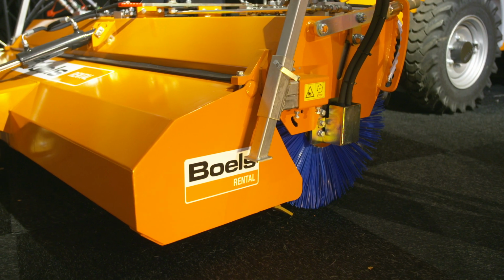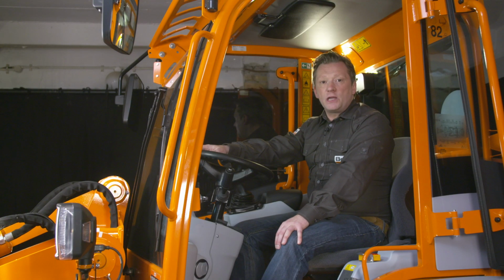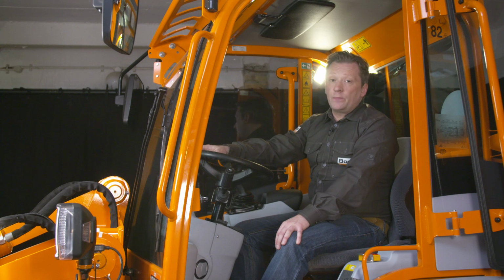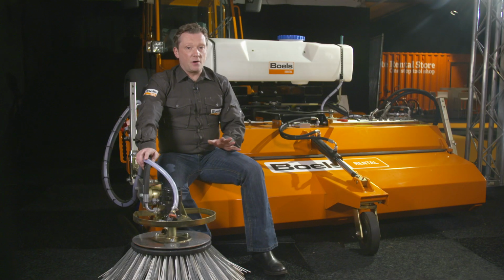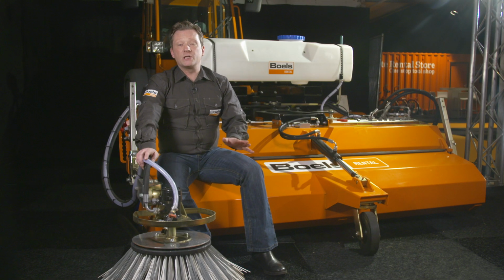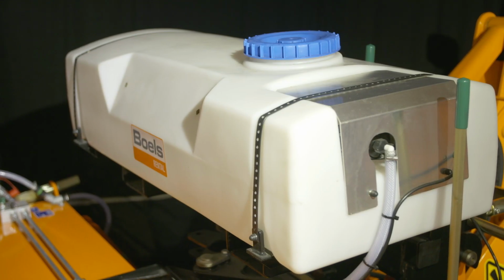Cleaning Machines | Boels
Boels Rental offers a wide range of cleaning machines that help you create a clean work environment.

The universal sweeper is an attachment that can be connected to our wheeled loaders and a range of forklift trucks. It is extremely suitable for cleaning large areas such as parking lots or event areas. All hydraulic and water connectors are equipped with quick couplers and the unit is equipped with a pressure relief valve, to make sure it can also be used on telehandlers. The water tank is used to suppress dust creation.

The ride-on sweeper is an easy to use, diesel-powered sweeper, which sucks up all kind of materials, from dust to rubbish. This machine is more suited for the professional market and large areas. Its robust build with steel body and solid rubber tires make it ideal for outside use, even on rougher terrains. The 300-liter debris collection-unit is easy to clean with the help of the hydraulic systems.